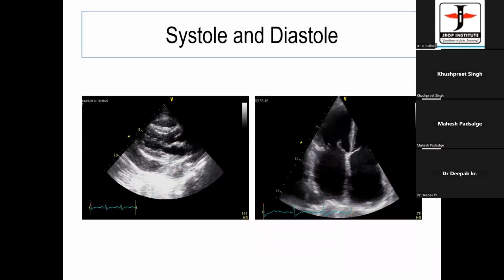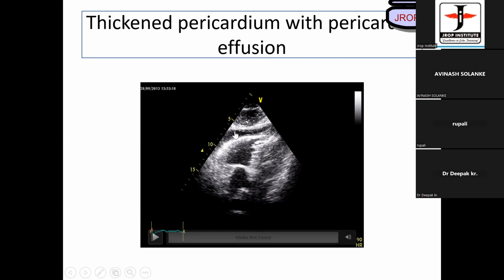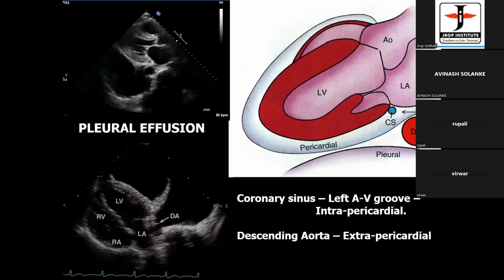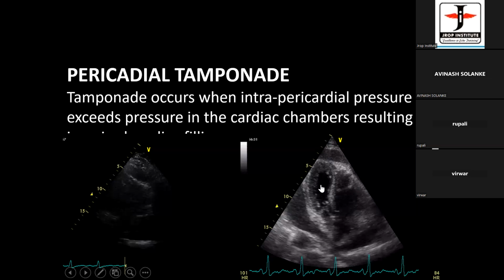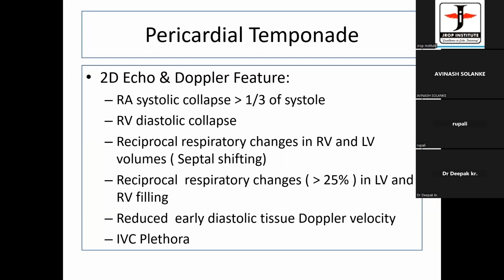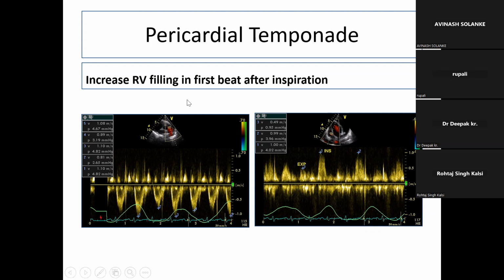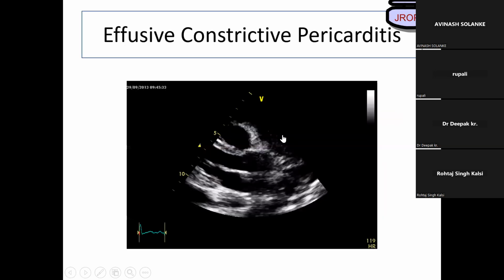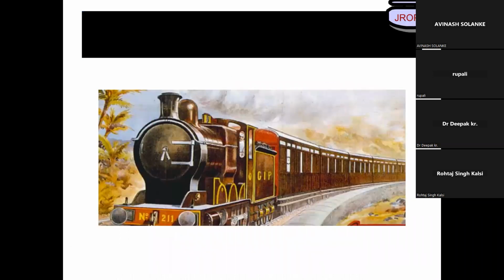20230305, 46th course online, pericardium